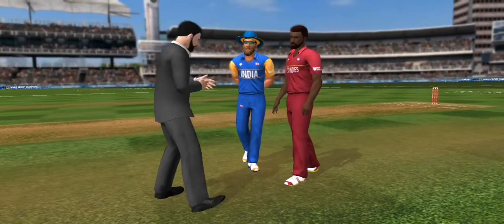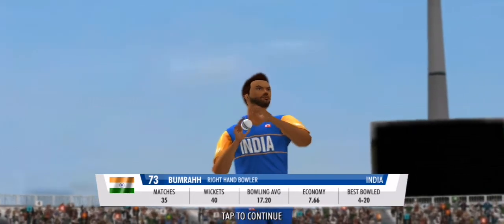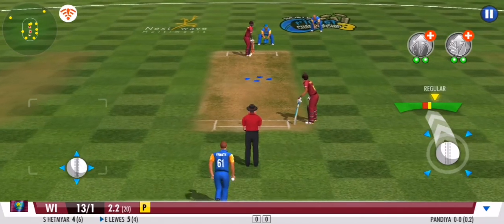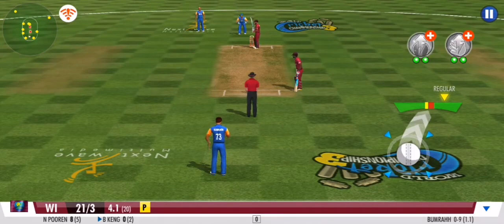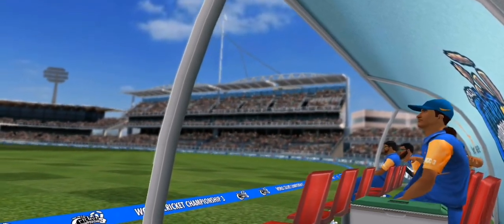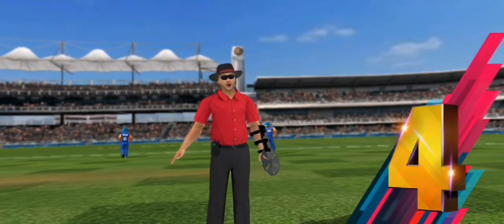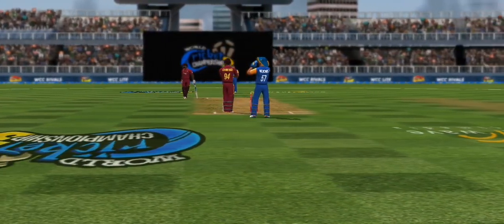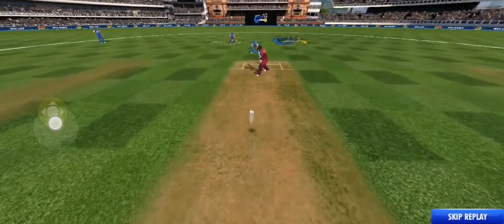WCC3 CRICKET GAME PLAY 3 tamil tamil gaming தமிழ்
Tamil tamilgameplay tamilgaming tamil videos tamilchannel tamilgamestream tamilnadu tamillanguage தமிழ் tamilgamer MOST VIEWED GAMING #1 TGMG GAMER

l